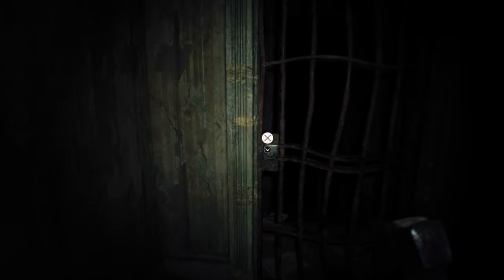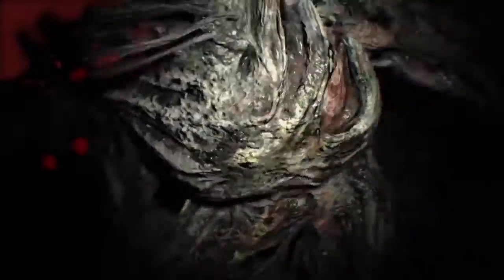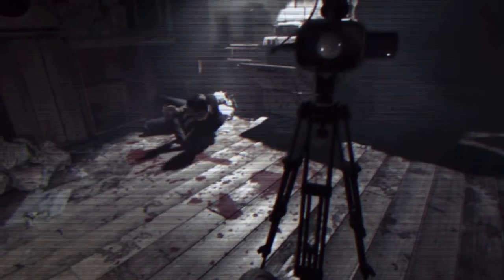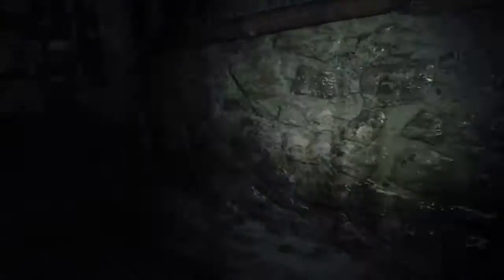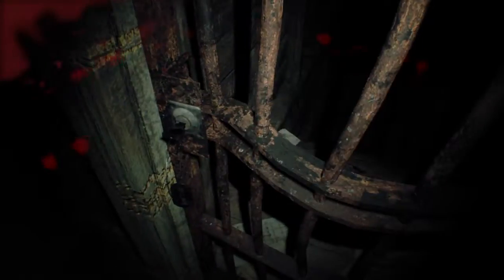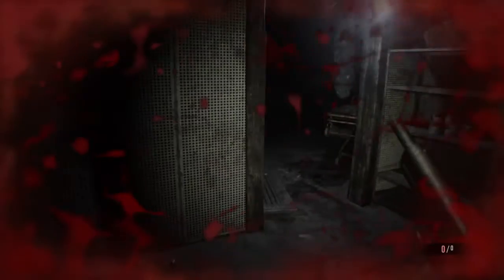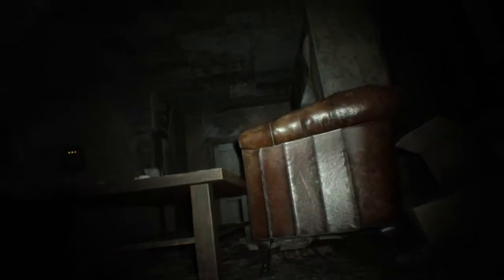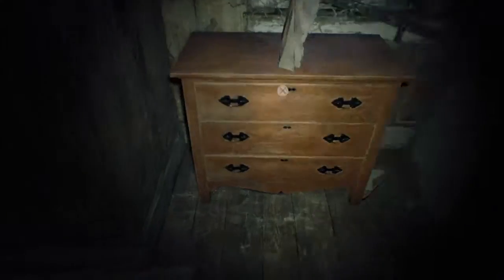Oni Plays Resident Evil 7 Demo (Ep.2): Not the basement!!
In the next adventure of the harrowing demo we find a gun! We explore the basement!!! What is lurking in it? Well it's enough to scare the hell out of me.